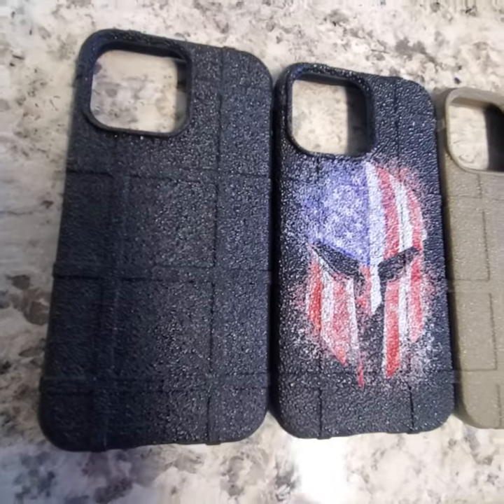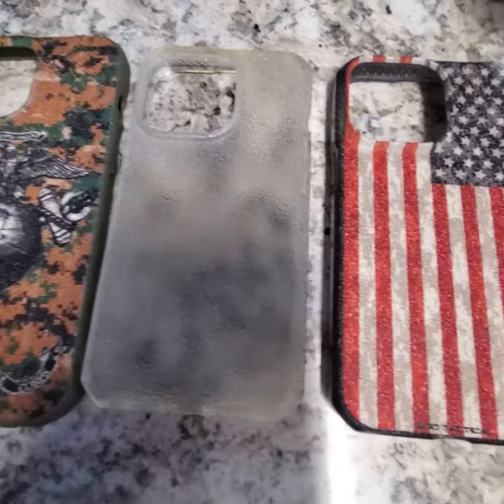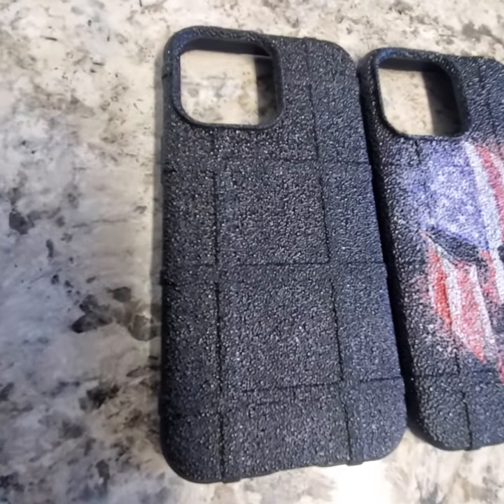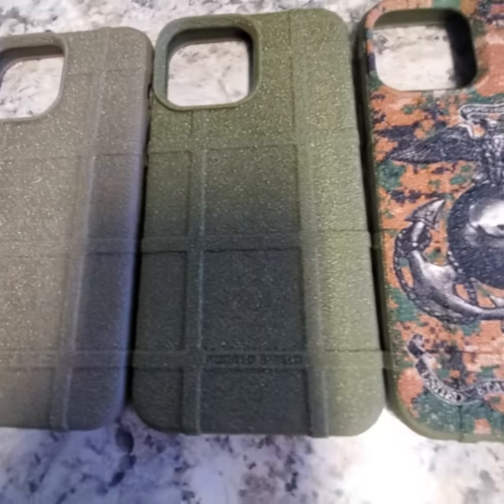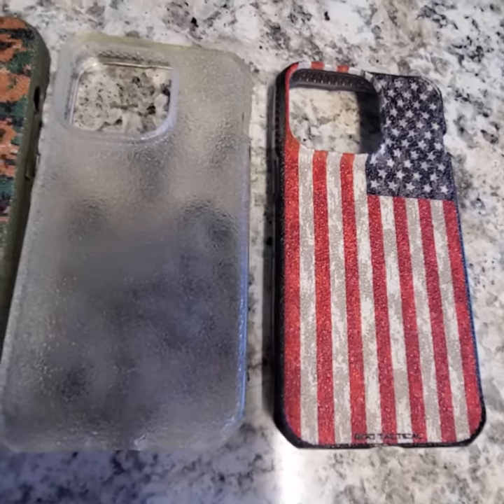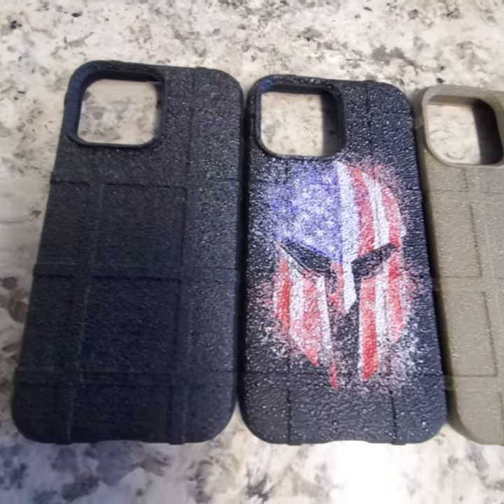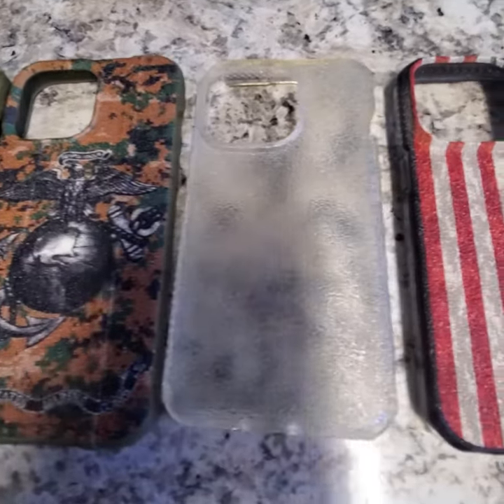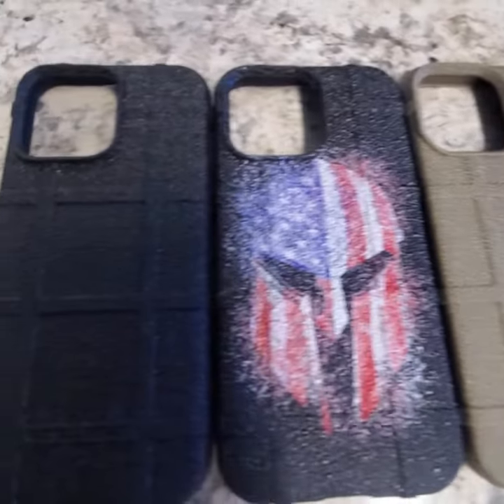ARMOR GRIP™ by EGO Tactical Introduction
Armor Grip is UV-Printed Elastomeric Protective Coating we 3D Print onto any phone case, with or without a custom Limited Edition EGO Tactical printed phone case.